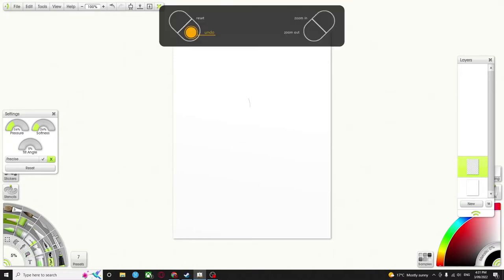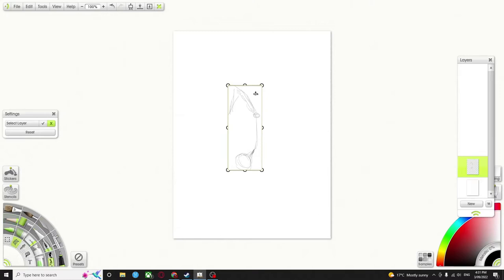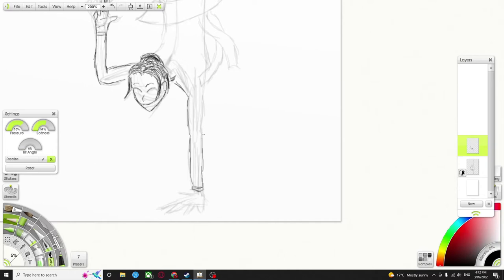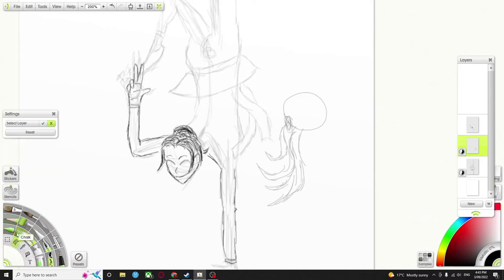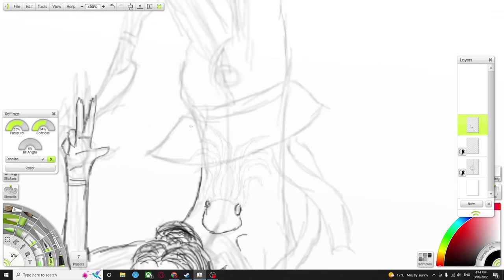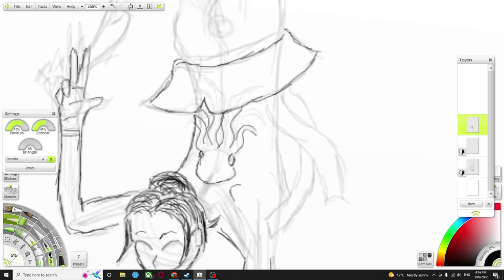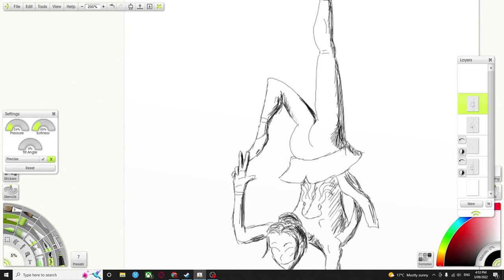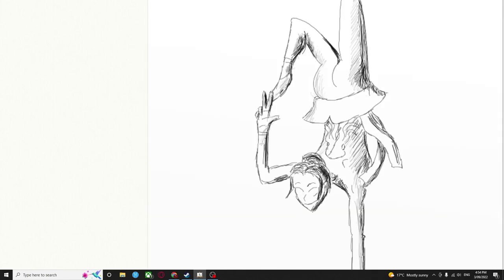Drawing and Talking: RPR Shanique Mosira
We all know the saying, that everyone is the main character of their own story. But some characters are made to be side characters, to be NPCs.

In this week's video we explore one of these characters and learn just a bit more about them.